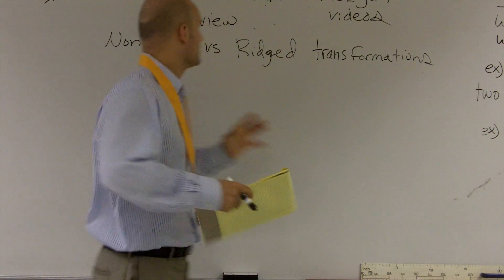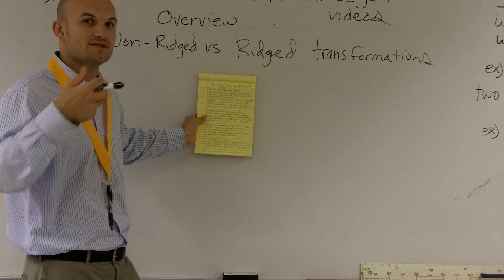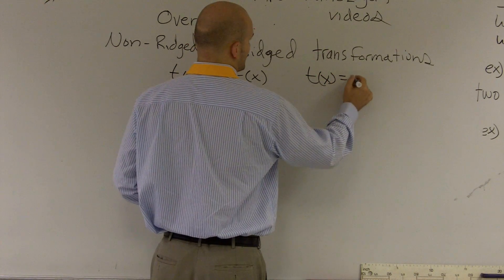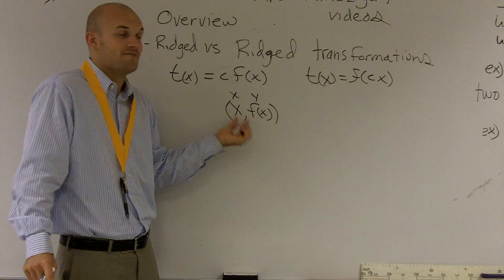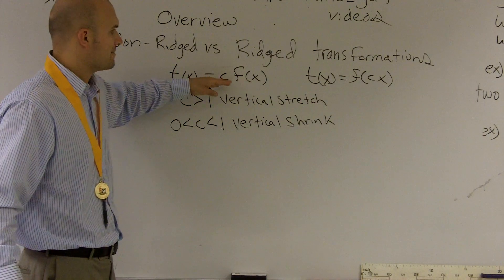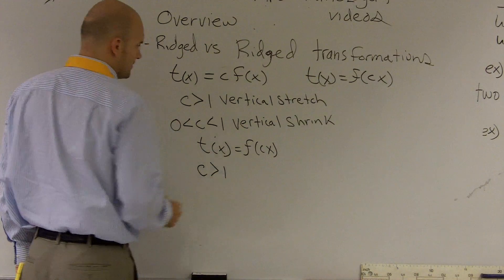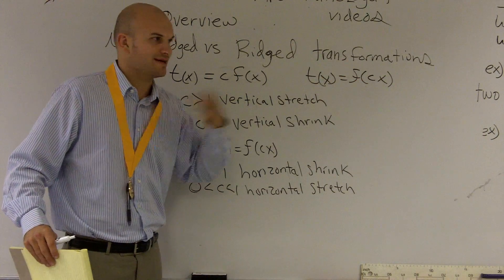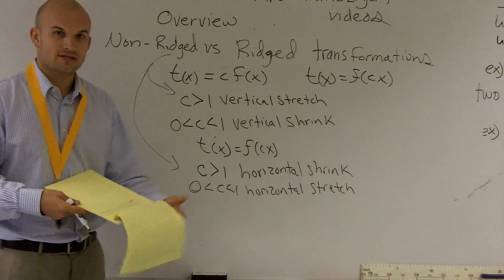Overview of functions stretching and shrinking - Online Tutor - Free Math Videos